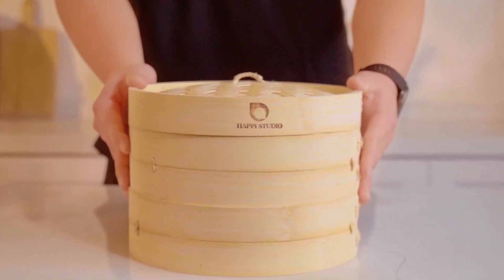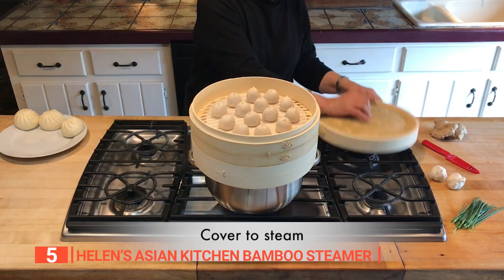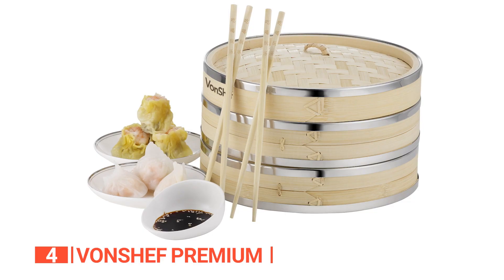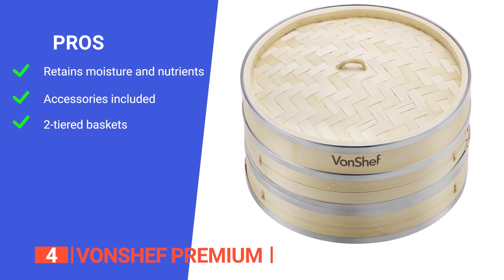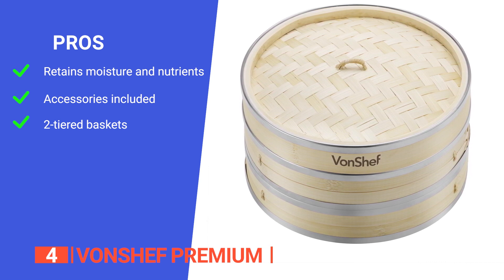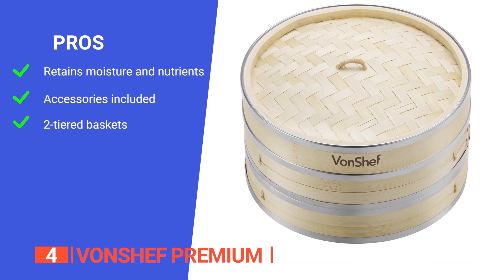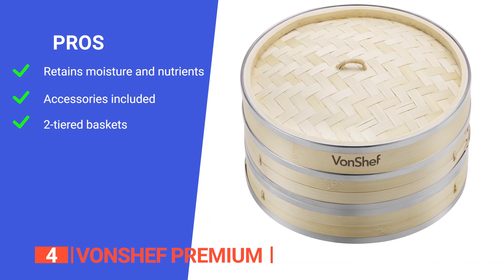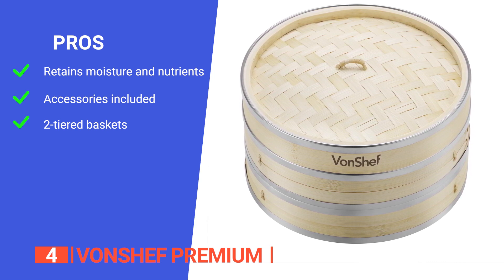TOP 5 Best Bamboo Steamer Baskets to Buy today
Bamboo Steamer: Hey guys, in this video, we’re going to review the pros and cons of the top 5 best Bamboo Steamer for sale right now.
► Amazon affiliates links to the Bamboo Steamer listed in the video ✅

00:00 Intro
00:36 5️⃣ Helen’s Asian Kitchen Bamboo Steamer
02:16 4️⃣ VonShef Premium
04:00 3️⃣ i-PLAYLOFT Premium Handmade:
05:38 2️⃣ Prime Home Direct Bamboo Steamer Basket
07:44 1️⃣ HAPPi STUDIO Premium Dumpling Steamer Basket

Bamboo Steamers are useful for anyone needing to find a new way to cook healthier meals for you and your family.
When buying a Bamboo Steamer, there are a few things to consider; quality, durability, ease of use, and features.

In today’s video, we are going to look at the top five best Bamboo Steamer available on the market today. We have made this list based on our own opinion, research, and customer reviews. We have considered their quality, features, and values when narrowing down the best choices possible. If you want more information and updated pricing on the products mentioned, be sure to check the links above.